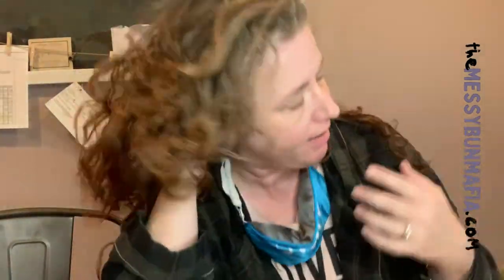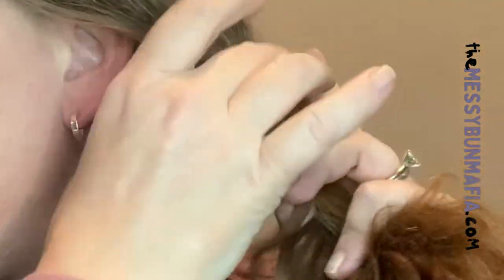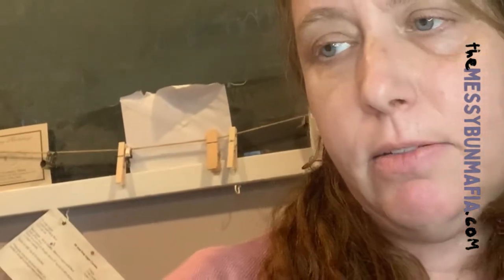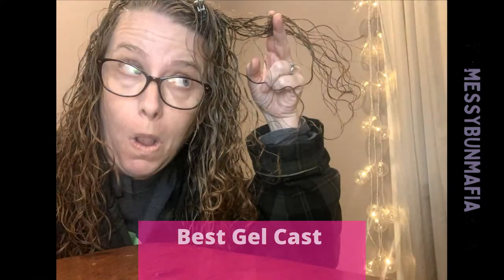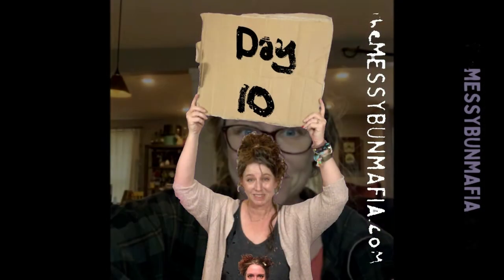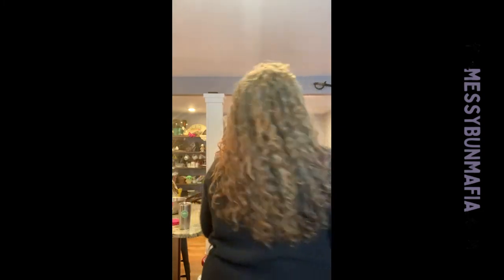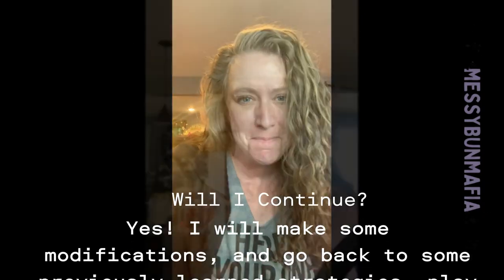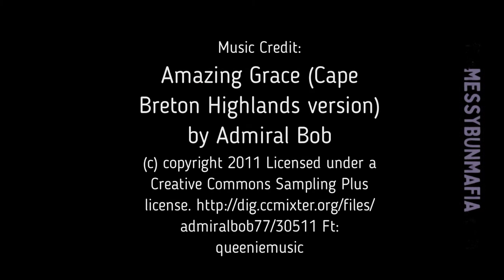I Tried the Curly Girl Method for 30 Days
This was a really fun experiment. I learned so much about my hair, and have since simplified my routines!
Let me know if you try it, too!
lrose.biz/cindimoore

I always appreciate your feedback and requests!

Shop with me!
LROSE.BIZ/CINDIMOORE

Ft: queeniemusic